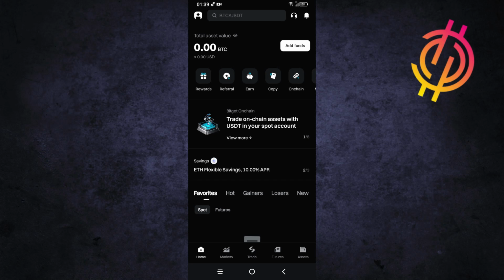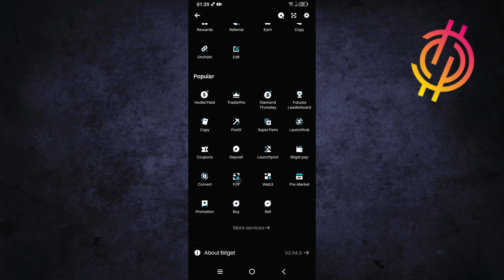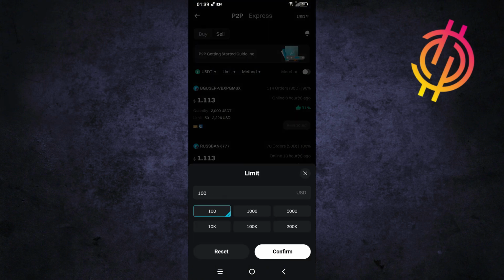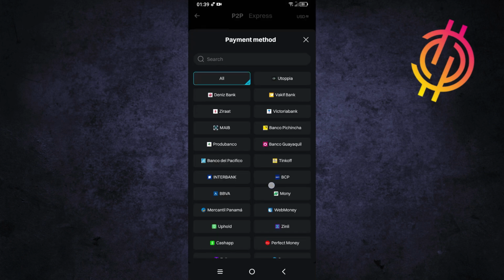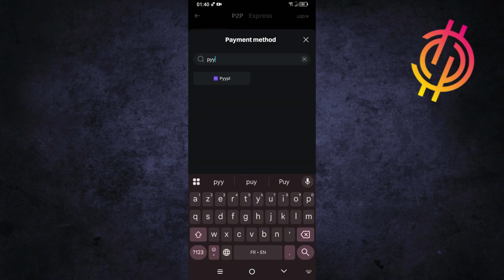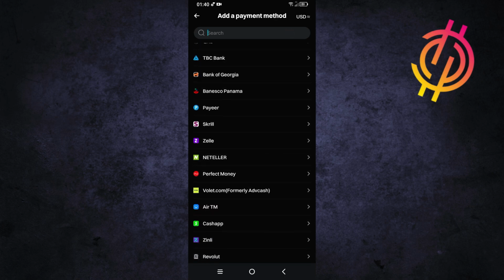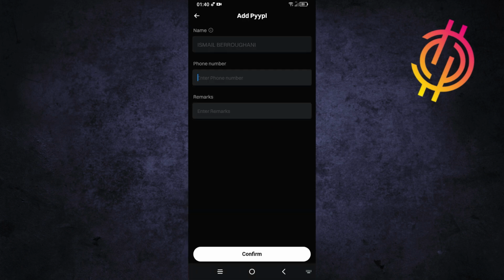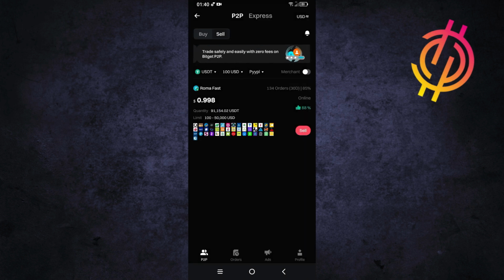NEW! How To Withdraw Money From Bitget To Pyypl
Learn How To Withdraw Money From Bitget To Pyypl . This video will cover everything that you need to know and help you solve your problem quickly.
Stay till the end of the video to find out How To Withdraw Money From Bitget To Pyypl.

Did you learn How To Withdraw Money From Bitget To Pyypl ?

Do you want to see another video about How To Withdraw Money From Bitget To Pyypl ?

Did you enjoy How To Withdraw Money From Bitget To Pyypl ?